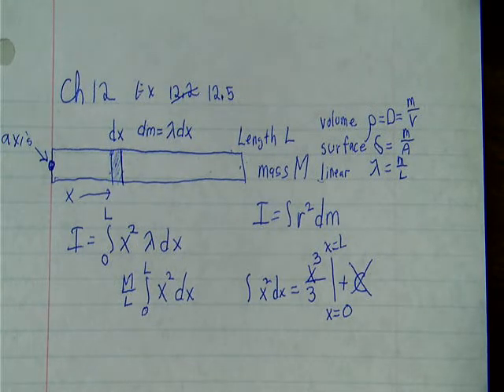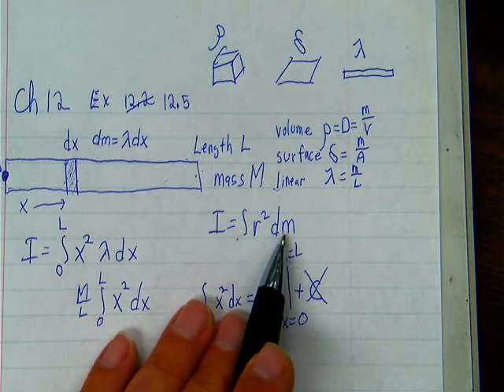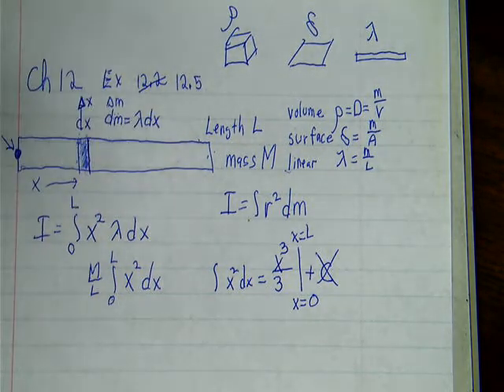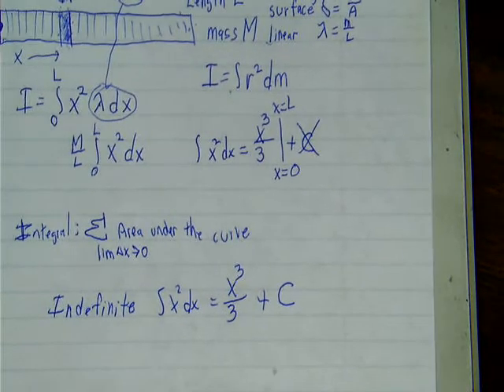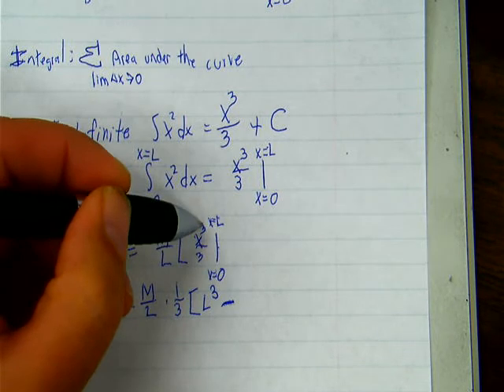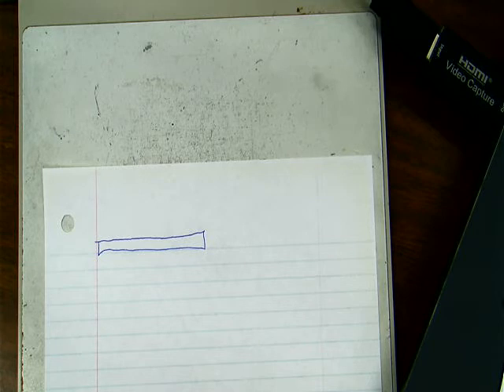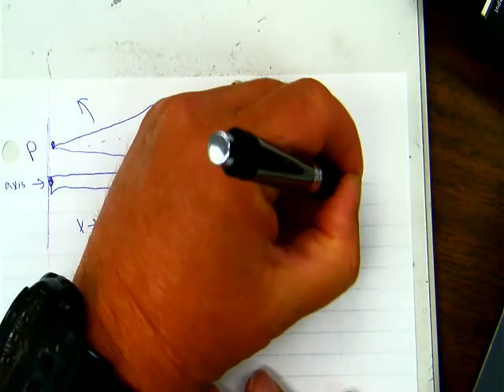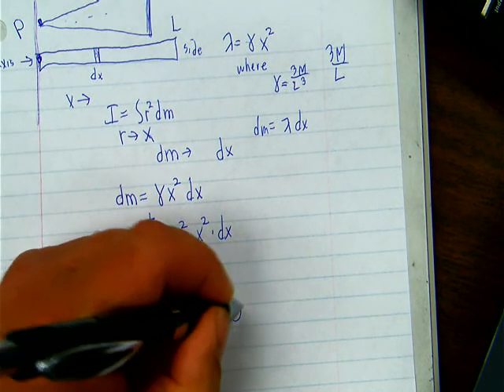Moment of Inertia for a nonuniform density Rod: May 6, 2021